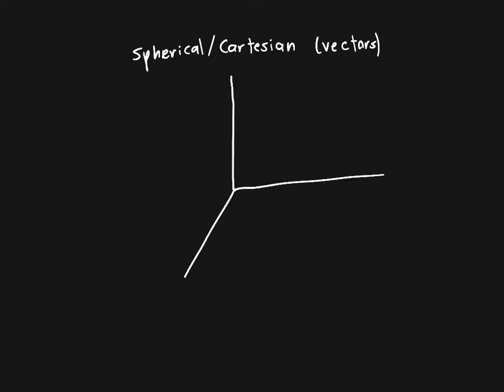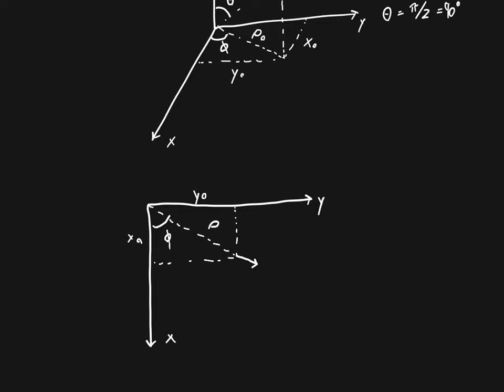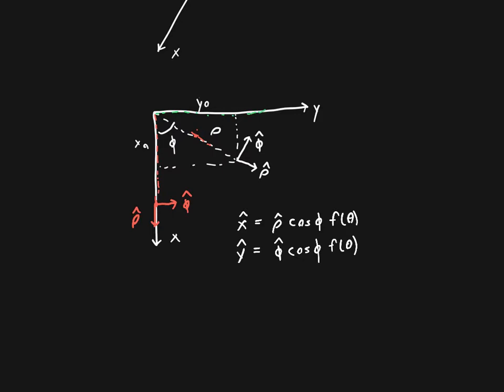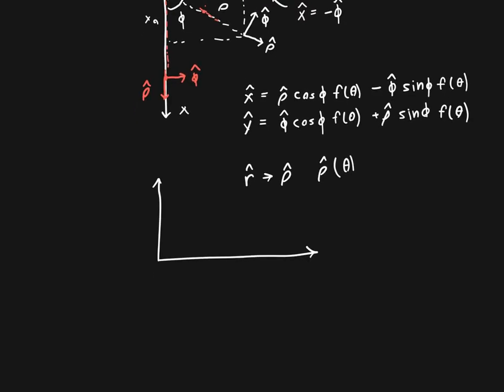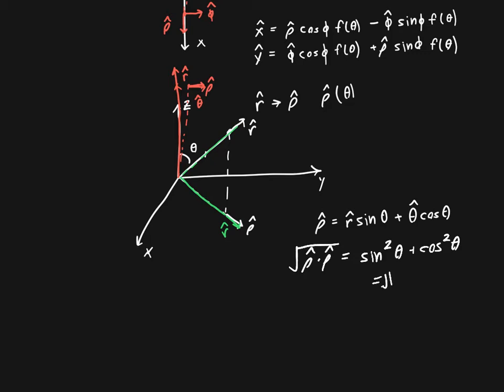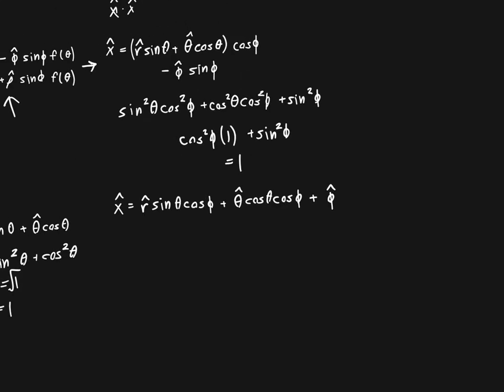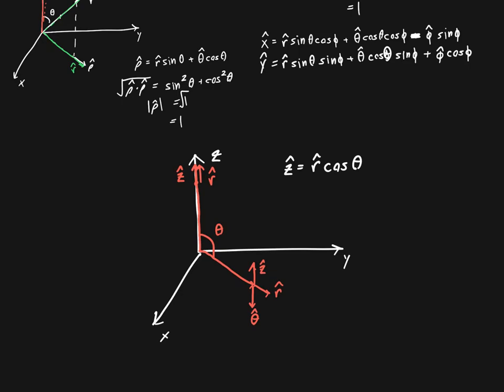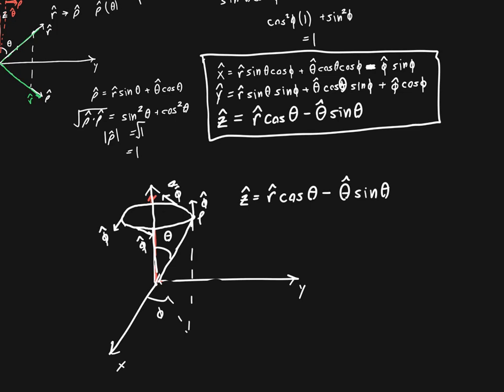Converting Spherical To Cartesian Coordinates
In this video I show how to convert back from spherical coordinates to cartesian coordinates, and describe a general and powerful technique for finding functional dependencies.